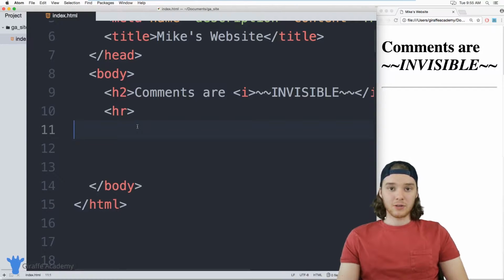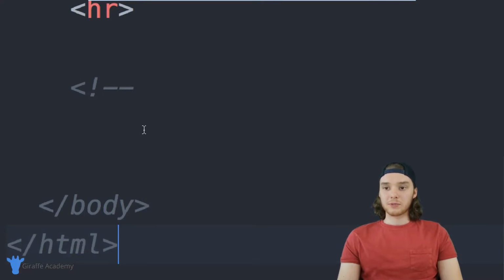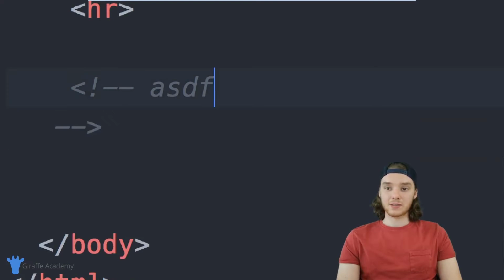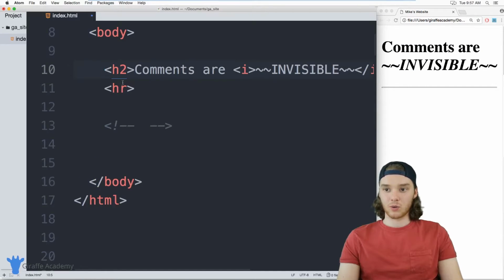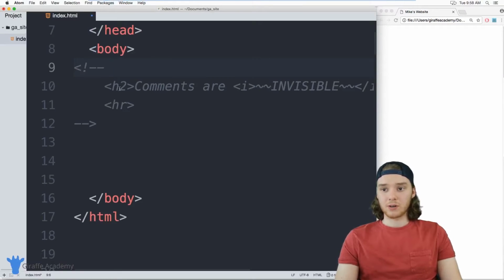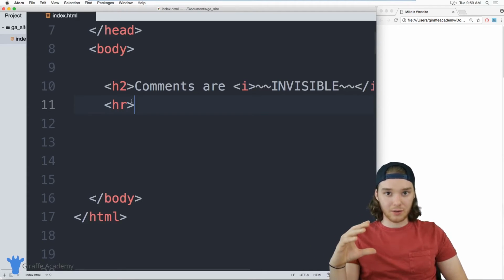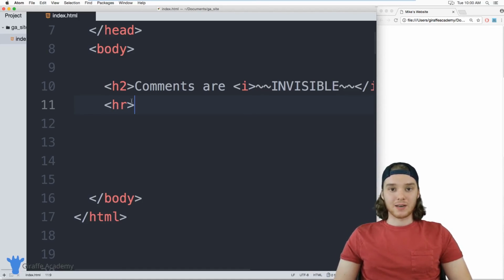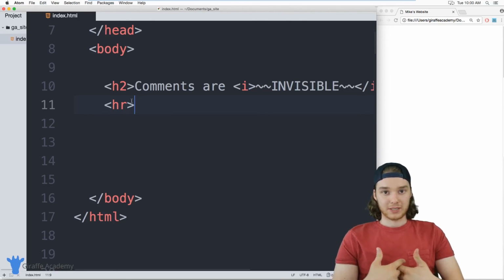Comments | HTML | Tutorial 5